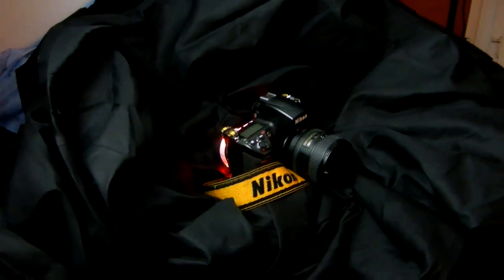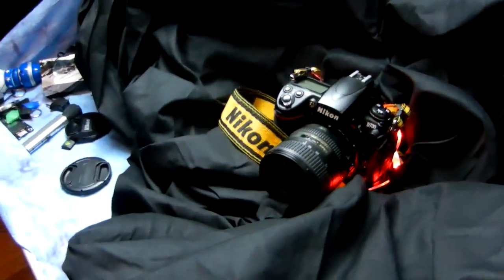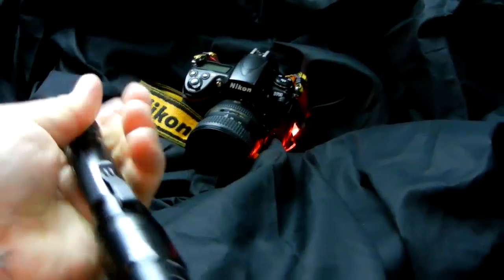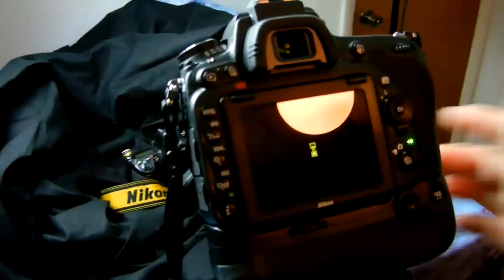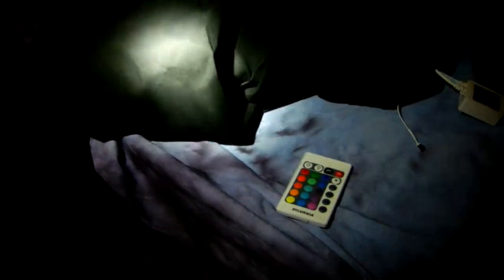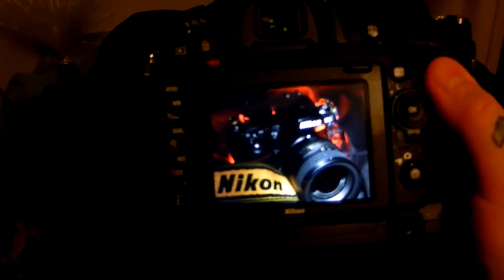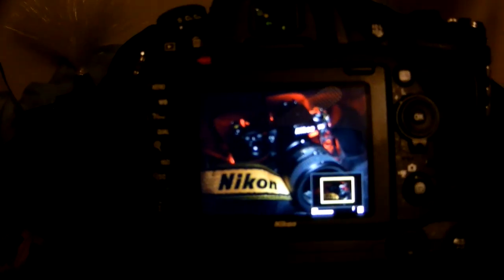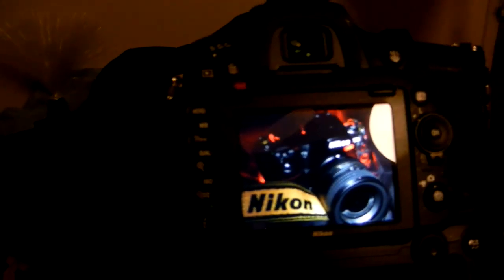Angry Photographer: Mastering Light. How to take professional shots EASY & FAST